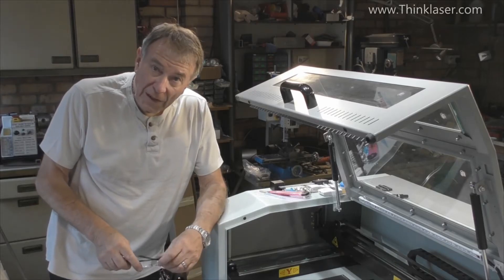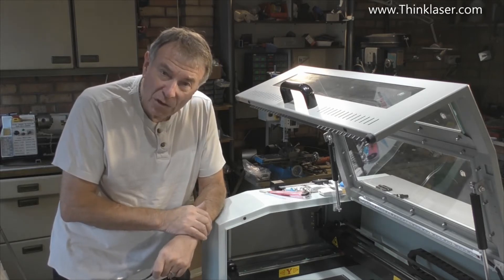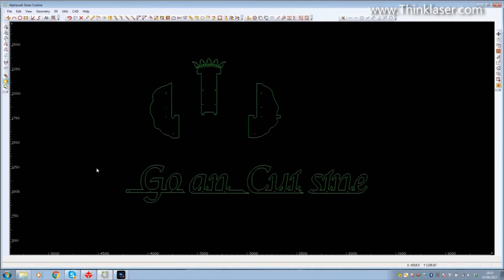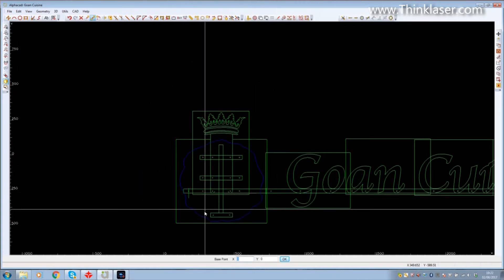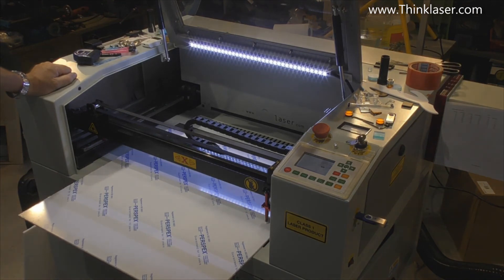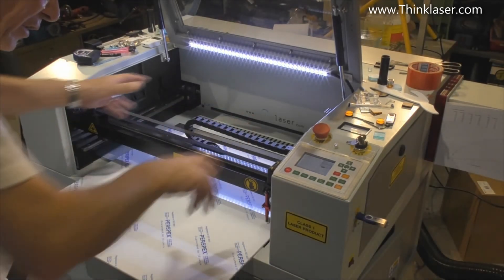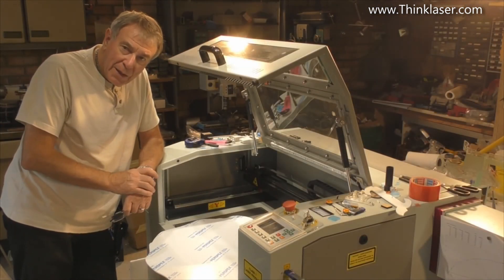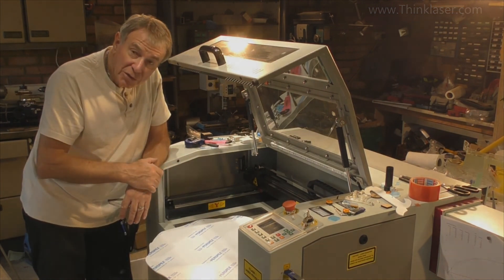How To Use A Laser Cutter - Lightblade Learning Lab 29 Cutting Parts Bigger Than Your Bed Size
Welcome to the 29th in our series of videos that aim to teach you how to use a laser cutter.

- Machine Set-up,
- Troubleshooting
- Building projects
- Laser Safety
- Laser theory
- Laser Cutting
- Laser Engraving
- Materials

Finance Available